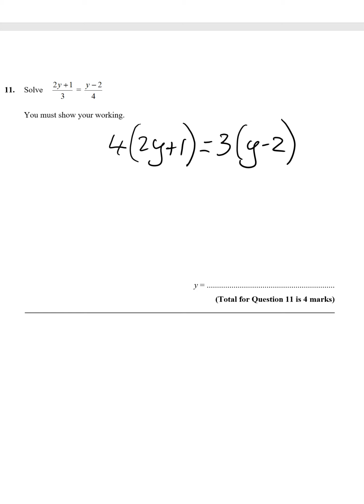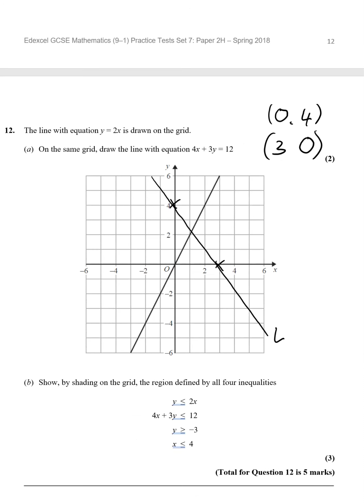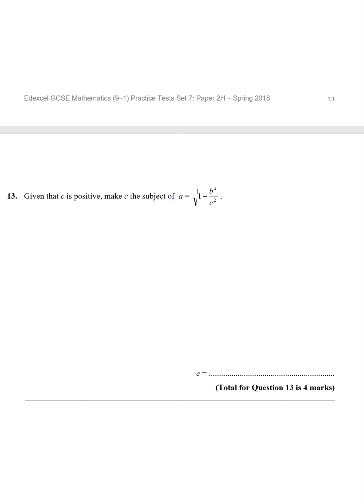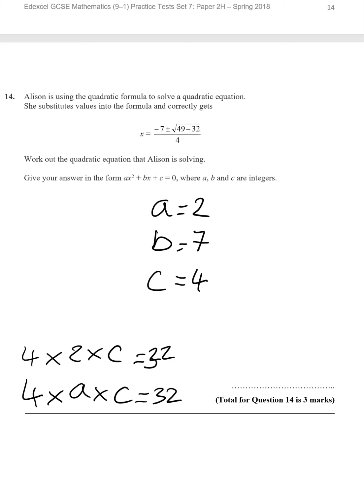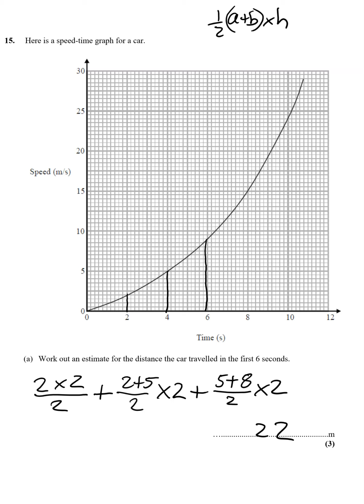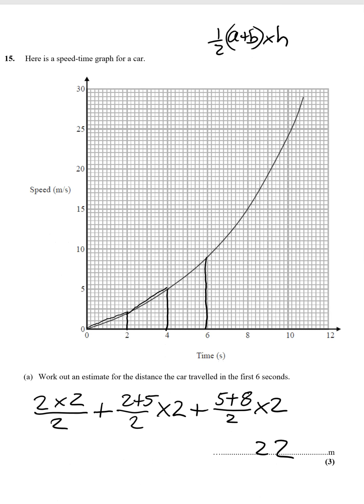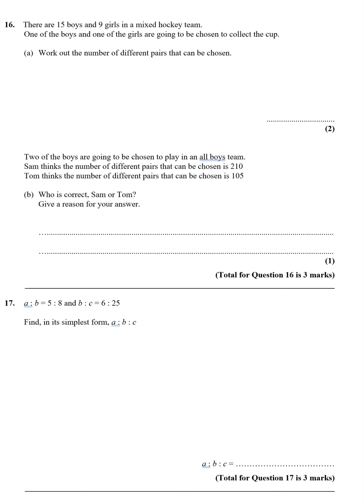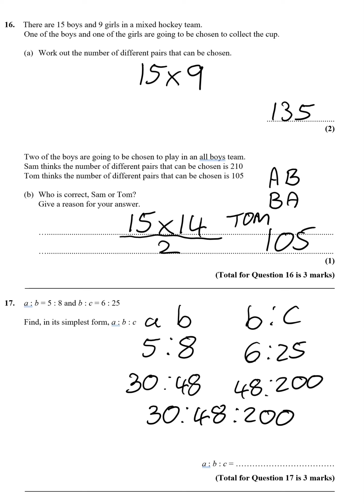Practice Test 7 2H qu11 17